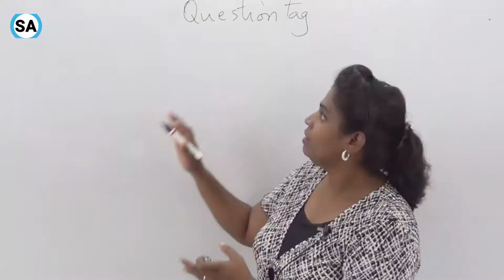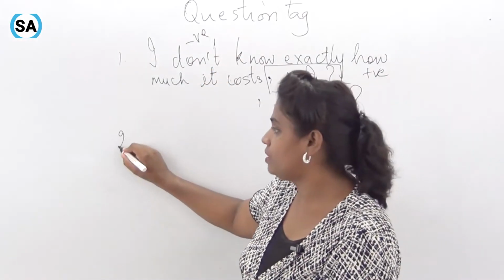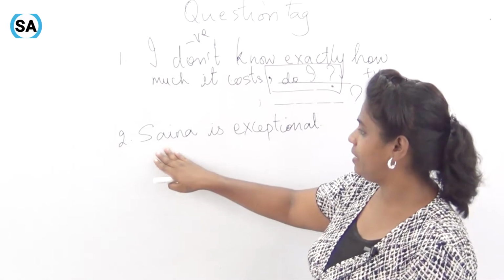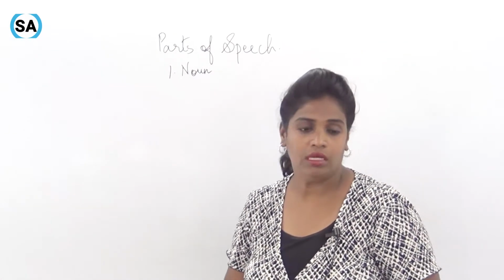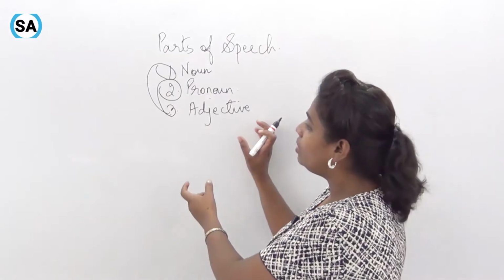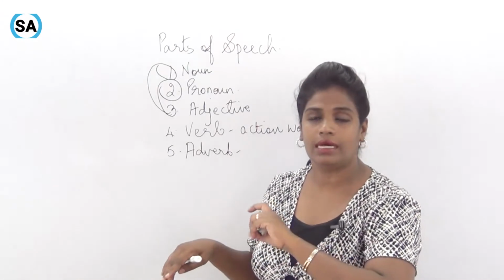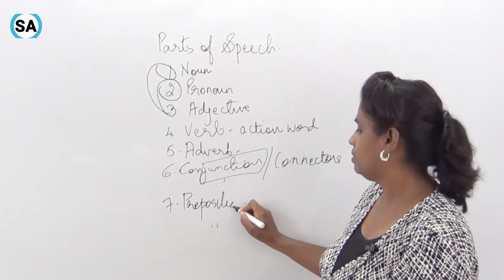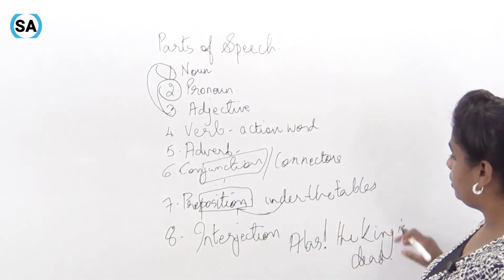Question Tag & Parts of Speech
Learn Question Tag & Part of Speech from the English faculty of Excellent Topper Academy